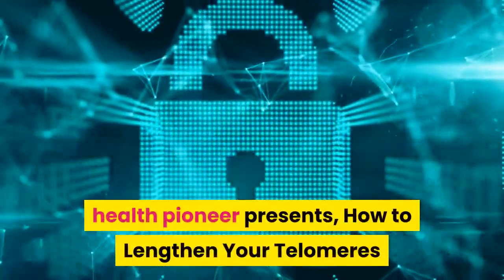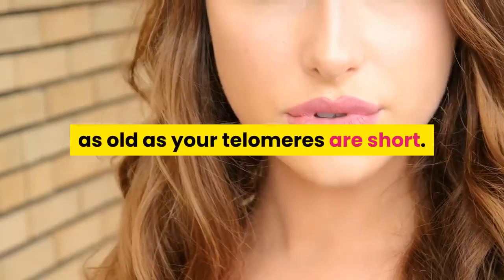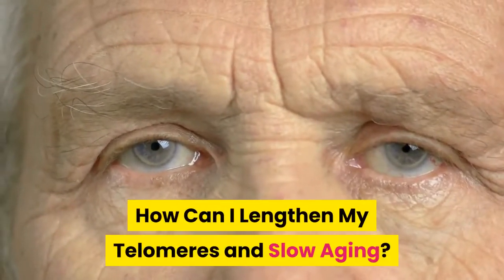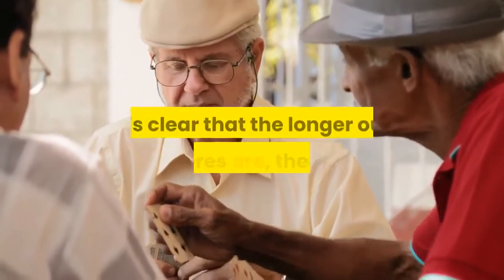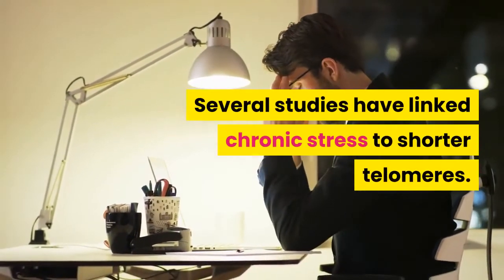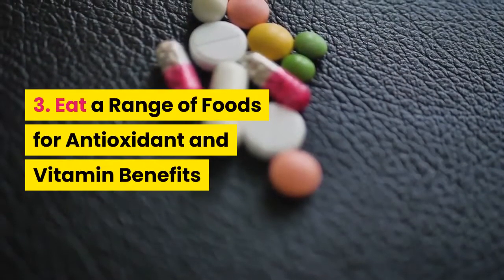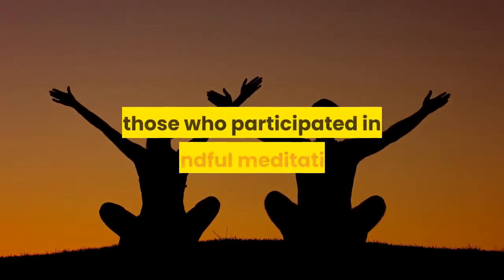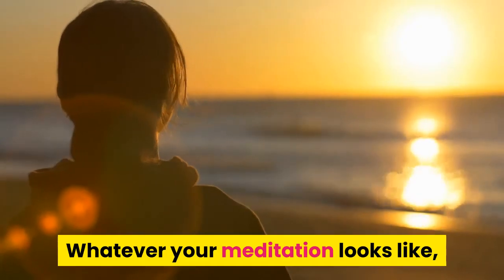How To Lengthen Your Telomeres Unlock The Key To Longevity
Stop Fat Storage Health Pioneers

All advices in these videos are to be taken with caution. Please visit your nearby hospital for any health-related issues you may be facing.
Thanks.